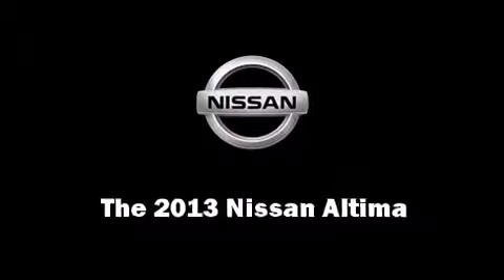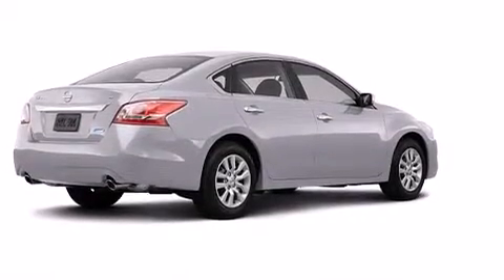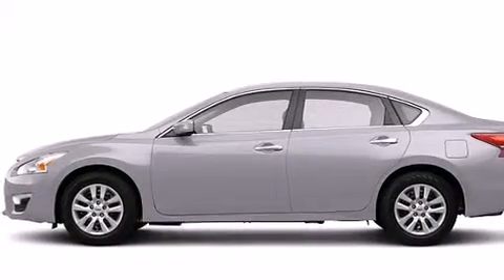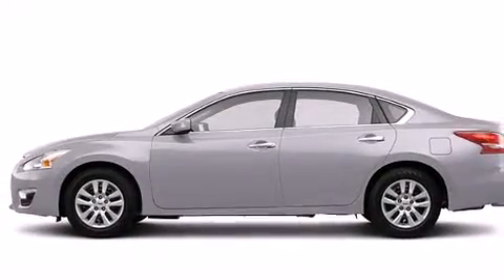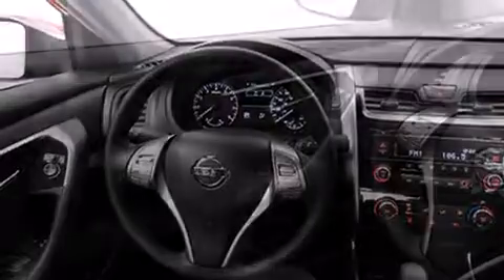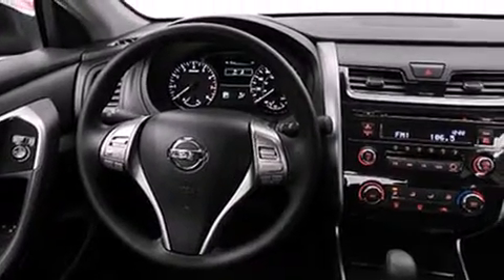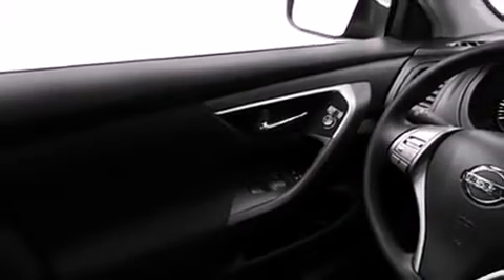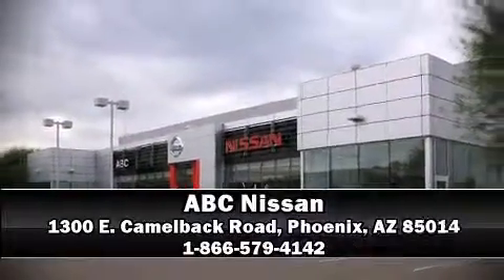2013 Nissan Altima 2.5 S in Phoenix, AZ 85014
ABC Nissan
1300 E. Camelback Road

The 2013 Nissan Altima. This 4 door sedan provides a satisfying ride for all passengers. Under the hood you'll find a 4 cylinder engine with more than 170 horsepower, providing a smooth and predictable driving experience. Nissan prioritized fit and finish as evidenced by: delay-off headlights, variably intermittent wipers, a trip computer, an outside temperature display, tilt and telescoping steering wheel, cruise control, and 1-touch window functionality. Premium sound drives 6 speakers, providing you and your passengers a sensational audio experience. Nissan ensures the safety and security of its passengers with equipment such as: dual front impact airbags, front SIDE impact airbags, traction control, brake assist, ignition disabling, and 4 wheel disc brakes with ABS. This car was designed with safety in mind, allowing you to drive with even greater assurance. Our team is professional, and we offer a no-pressure environment. They'll work with you to find the right vehicle at a price you can afford. Come on in and take a test drive!